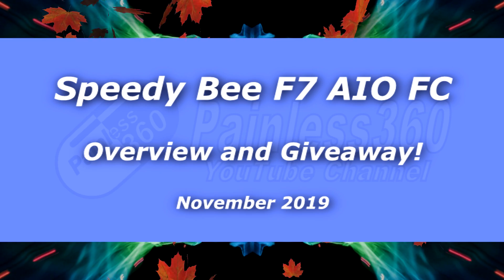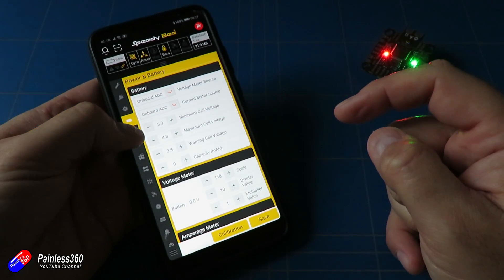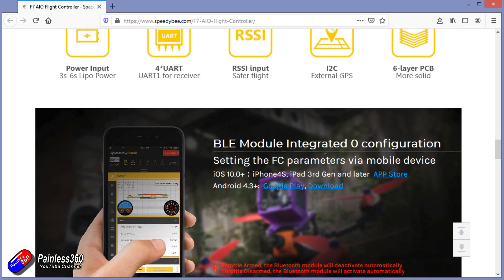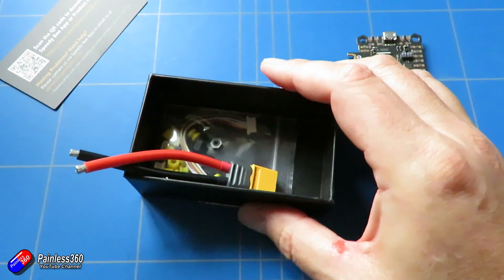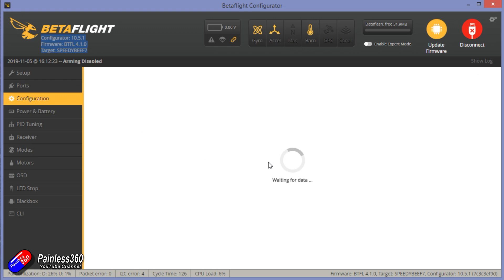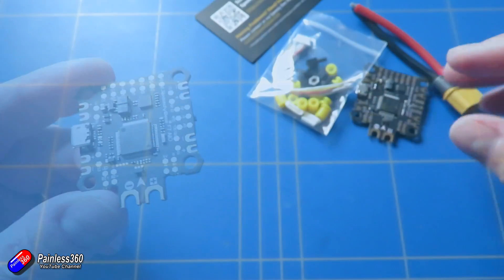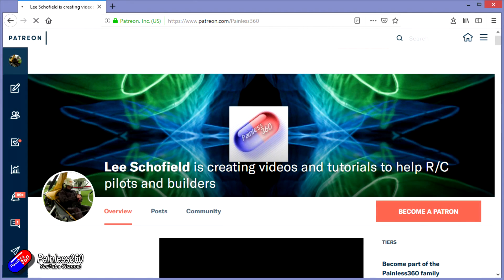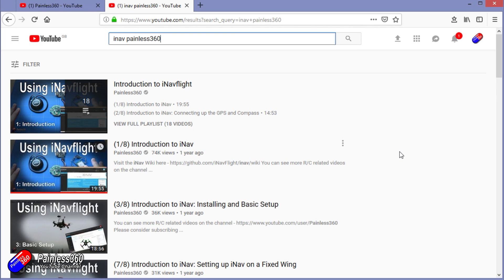Speedy Bee F7 AIO FC Overview and Give Away!